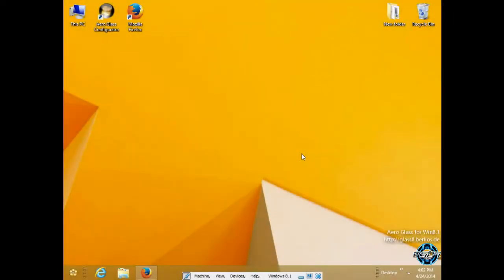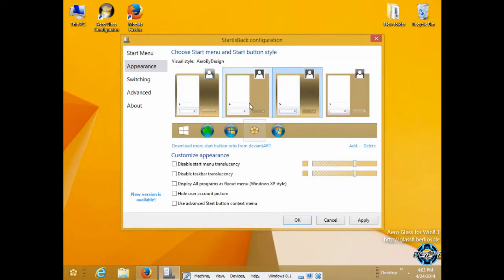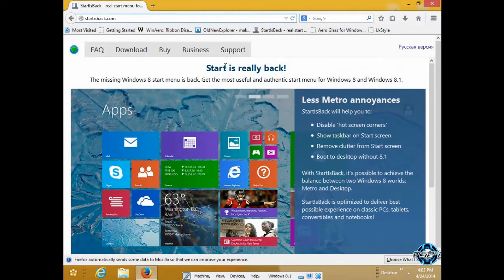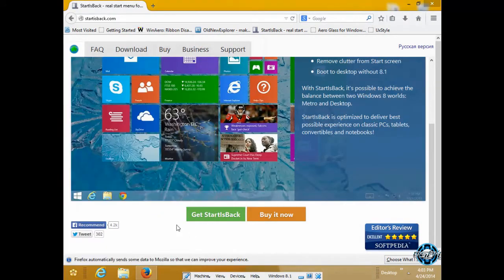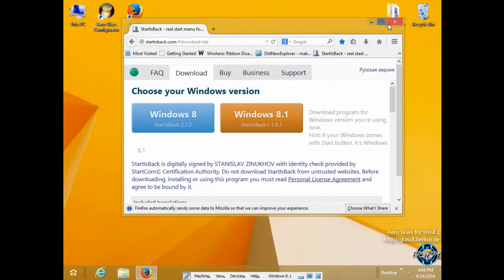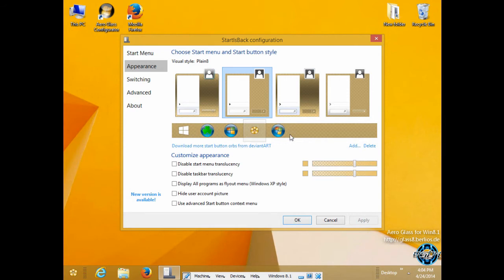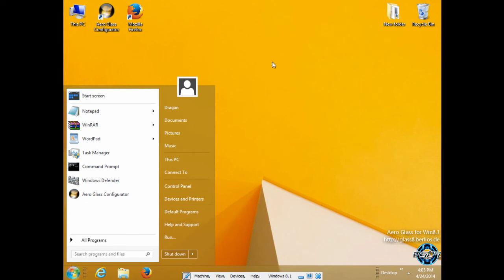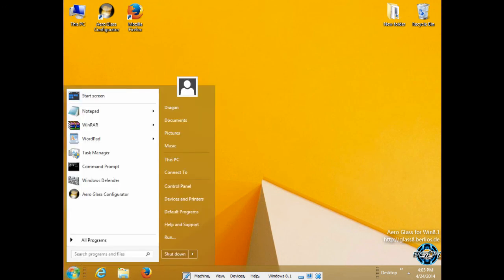How to install Start Menu in Windows 8 1 1